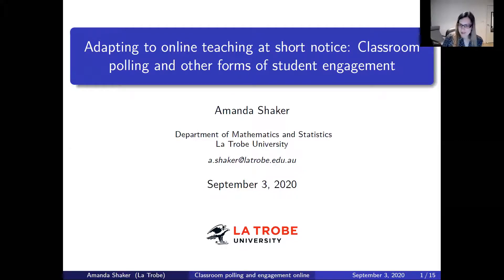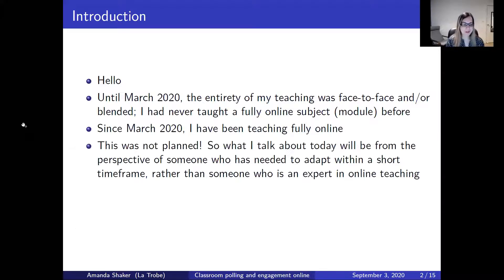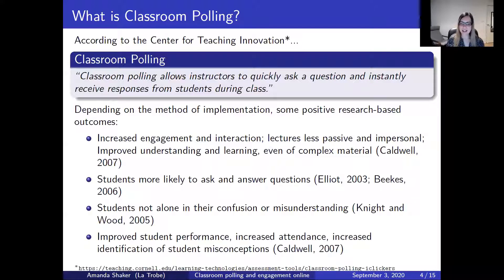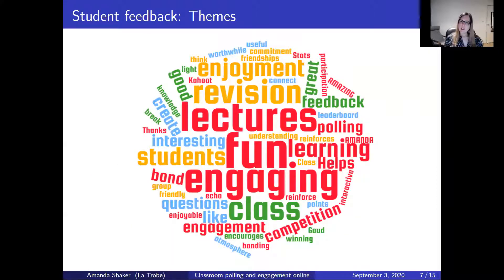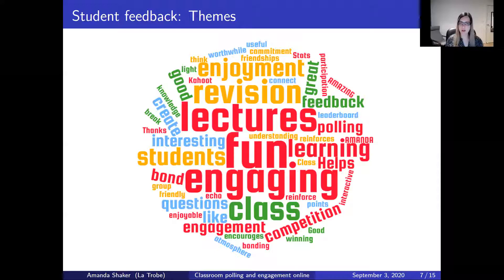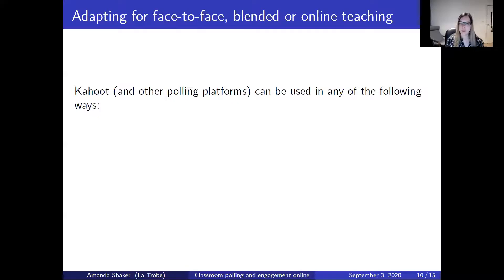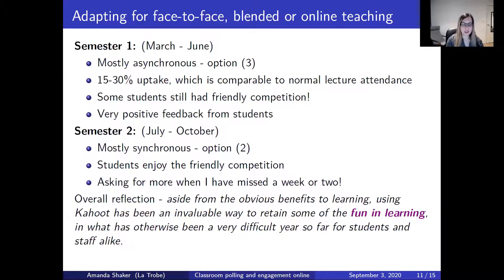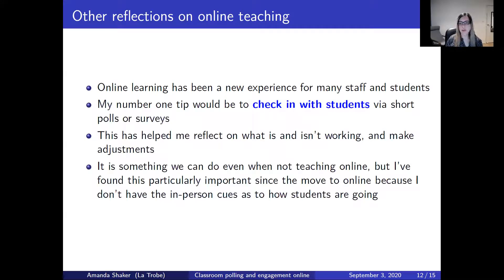Adapting to online teaching at short notice: Classroom polling and other forms of student engagement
Adapting to online teaching at short notice: Classroom polling and other forms of student engagement, Amanda Shaker (La Trobe University)

In March 2020, two weeks into Semester 1 at La Trobe University (Australia), an abrupt move to online teaching occurred due to the COVID-19 pandemic. At this time, online teaching and learning was largely uncharted territory for many HE lecturers and students alike. In this talk, I will discuss adaptations for online use of Kahoot and other platforms for student engagement, and reflect on experiences, reviewing what did and didn’t work.